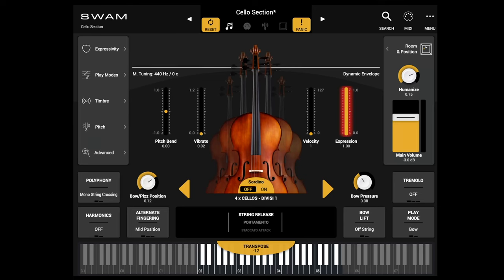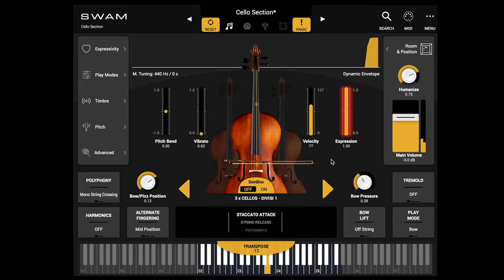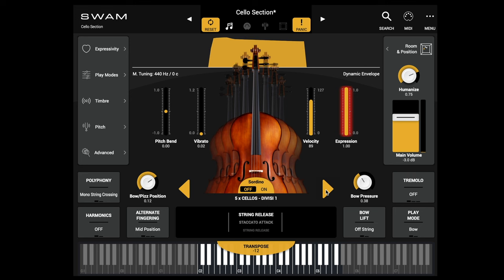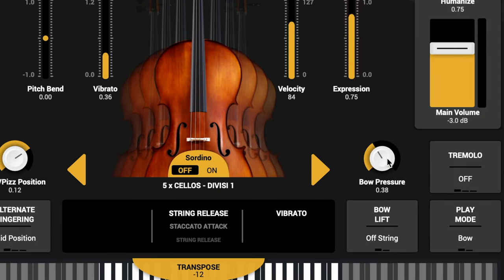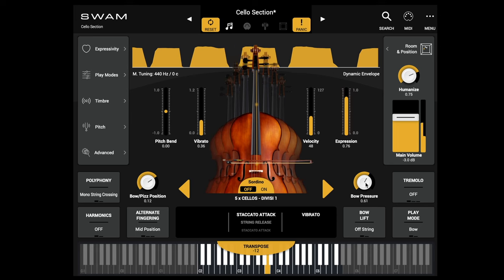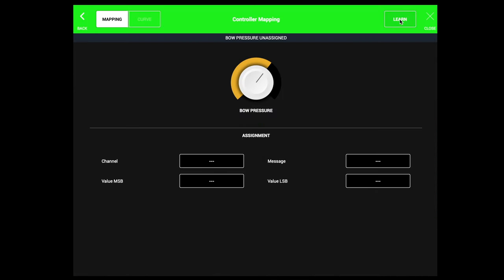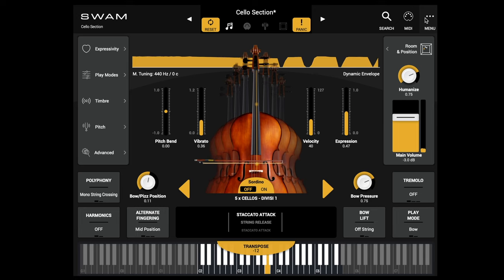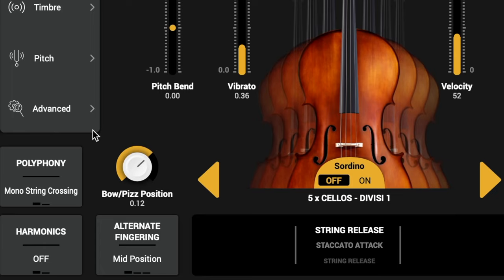SWAM STRING SECTIONS OVERVIEW & NEW FEATURES & SOUNDS DEMO | AUDIO MODELING | 🔥GET 10% DISCOUNT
SWAM STRING SECTIONS are here!
🔥GET 10% DISCOUNT on SWAM INSTRUMENTS !!
use CODE: AGDugros_SWAM (for SOLO Instruments)

The new SWAM String Sections by Audio Modeling are finally here! These incredible new instruments comes with four different instruments: SWAM Cello, SWAM VIola, SWAM Violin, SWAM Double Bass.
In this video I show you the interface, the new Room & Position effects and the fantastic sounds!

Video Chapters:
0:00 SWAM STRING SECTIONS AUDIO MODELING
1:21 SWAM CELLO SECTION QUICK OVERVIEW
6:25 NEW ROOM & POSITION
9:46 SWAM VIOLIN SECTION
10:48 SWAM VIOLA SECTION
11:07 SWAM DOUBLE BASS SECTION
11:33 SOUNDS DEMO
13:11 SWAM INSTRUMENTS DISCOUNT CODES